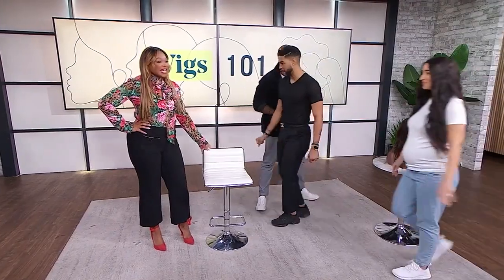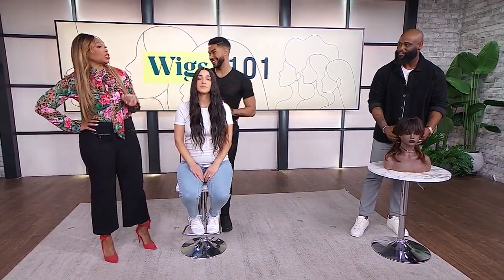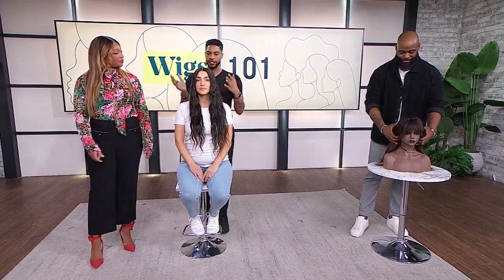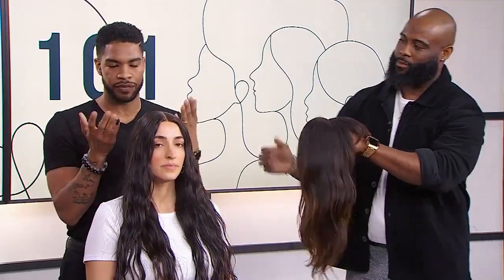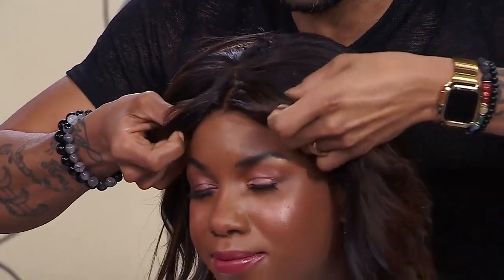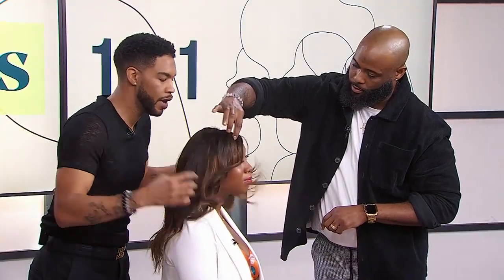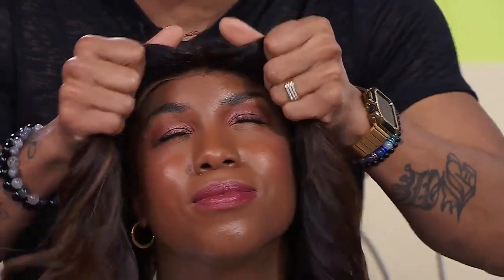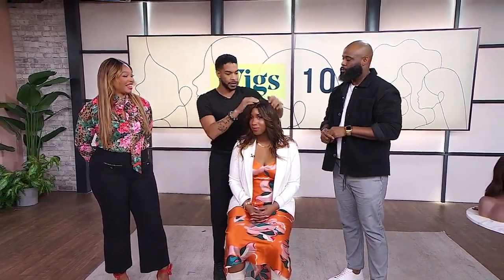What you need to know about finding your perfect wig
Ladies Love Units hair stylists Kevin and Willie Bailey gave us the lowdown on all things wigs. "It's nice to have options to switch it up."